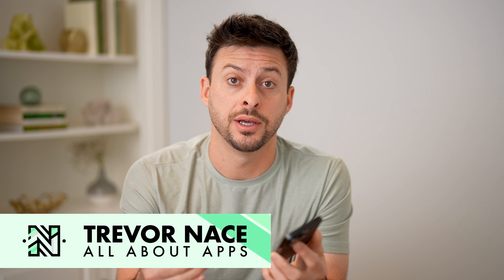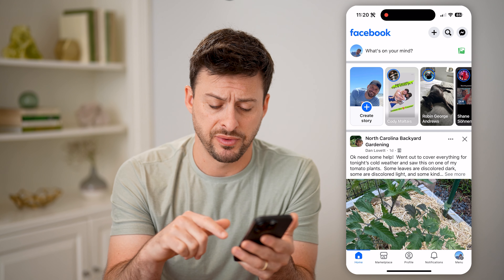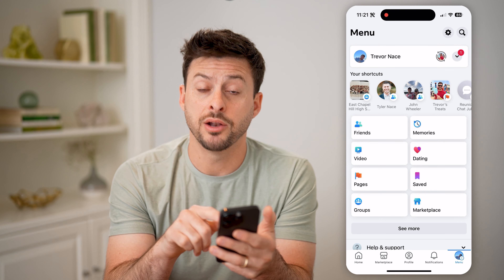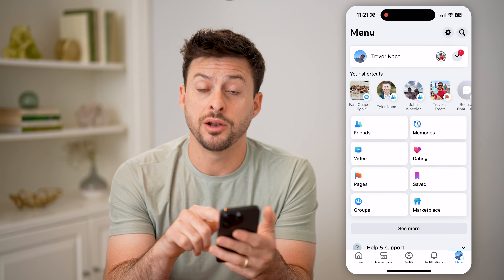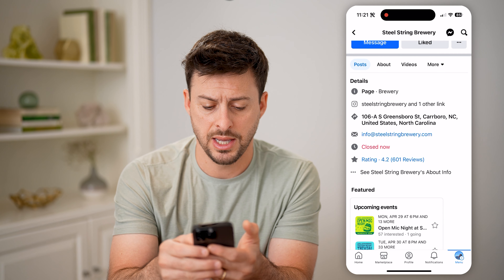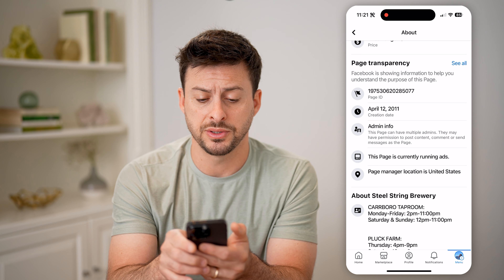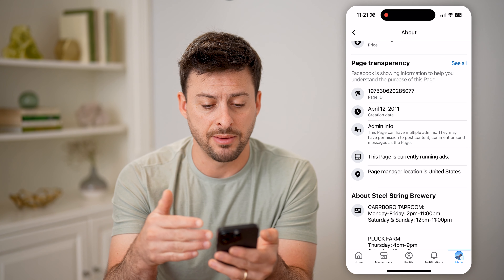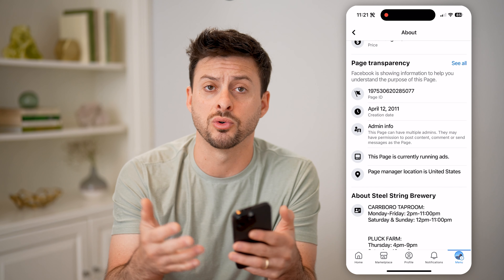How To Check Facebook Page Creation Date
Here's how to find the creation date of any Facebook page if you're wondering how long ago it started.